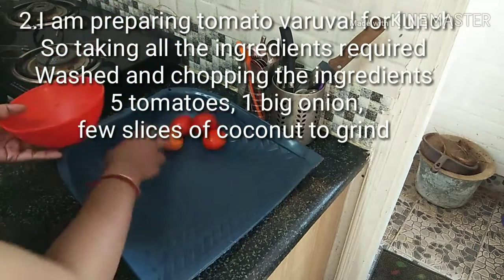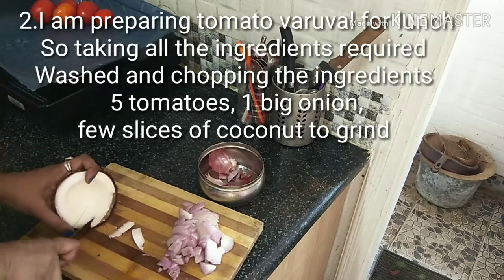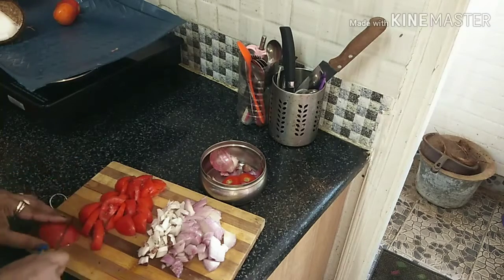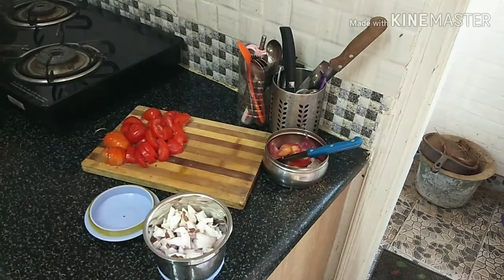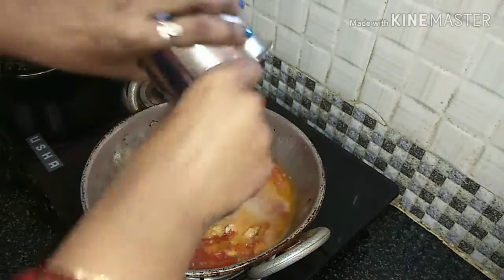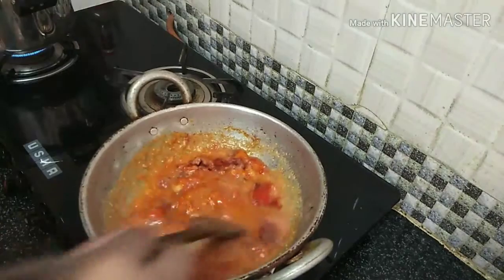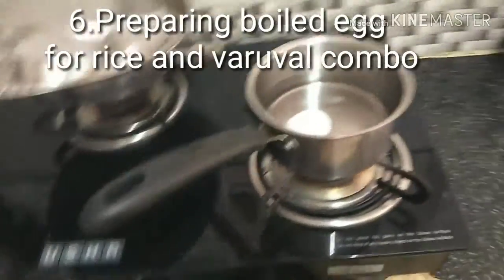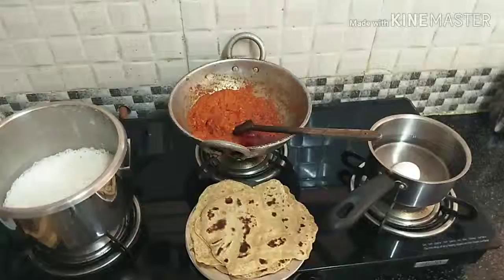Organized way of morning cooking for office goers to pack lunch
Organized way of morning cooking for office goers to pack lunch. It is just a plan sharing to the working people to organize the work in a simple way.